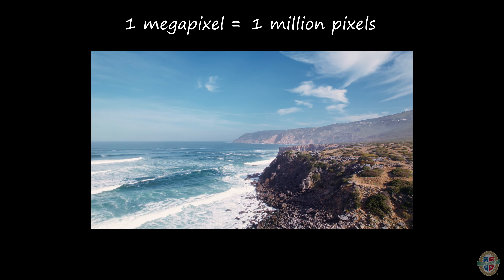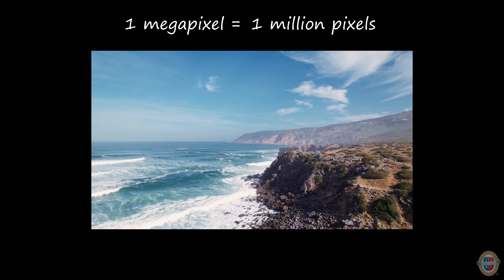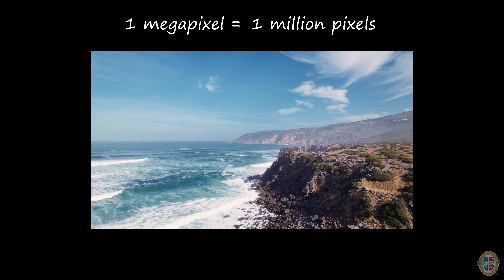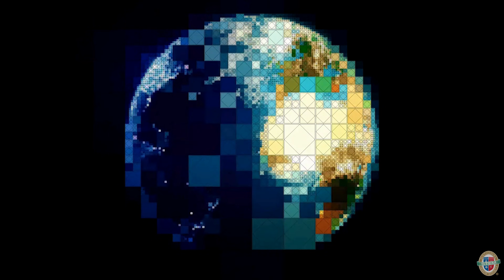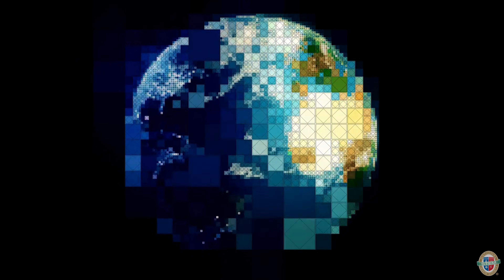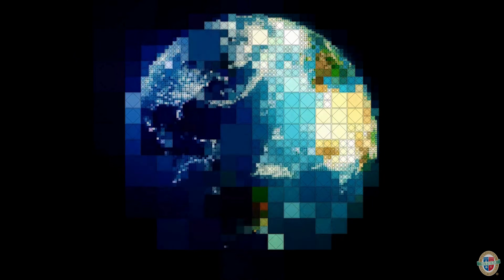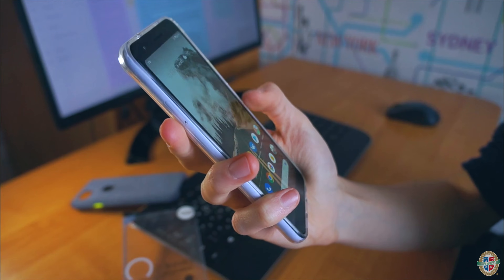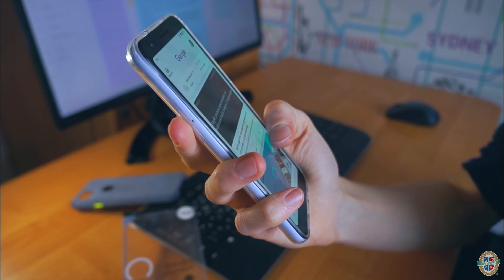Pixels: what are they and how do they work? | NSTEM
Learn about the smallest unit in a digital display in this video! Open a chapter at your school today, by visiting